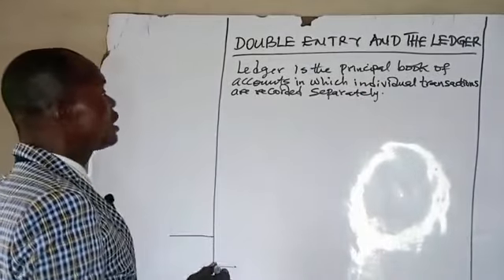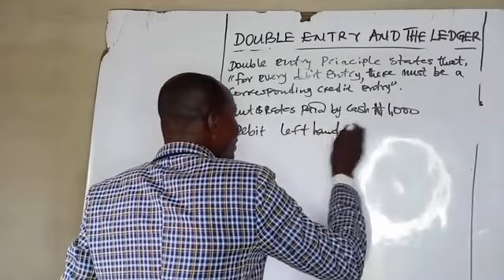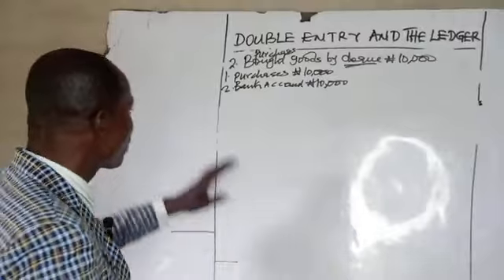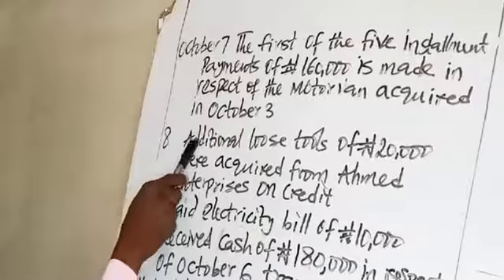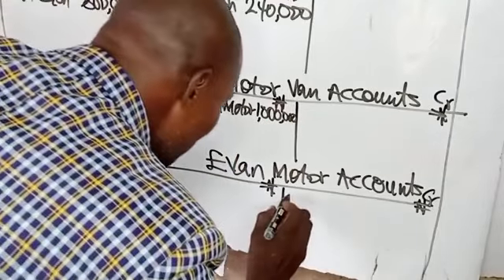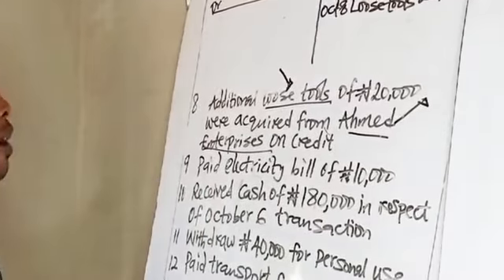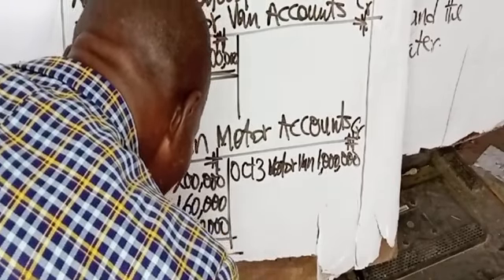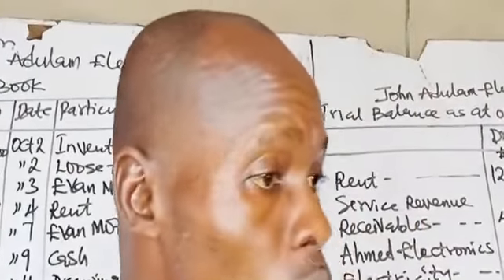The Double Entry, The Ledger and The Trial Balance (Accounting Cycle) - Financial Accounting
This Financial Accounting video explains the double entry, the Ledger and The Trial Balance. The video cover the Accounting cycle as a concept which involves the recording of transactions from source Documents to their various subsidiaries books and then to the ledgers and balancing off the Ledgers and then extract the trial balance and finally use the extracted trial balance to draw up the financial statements.